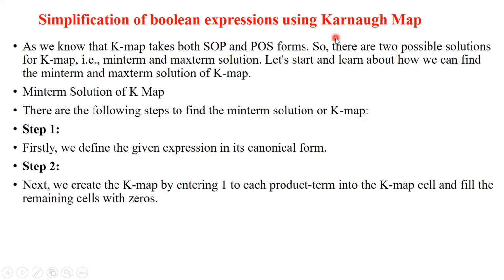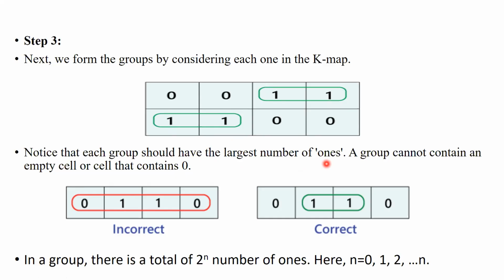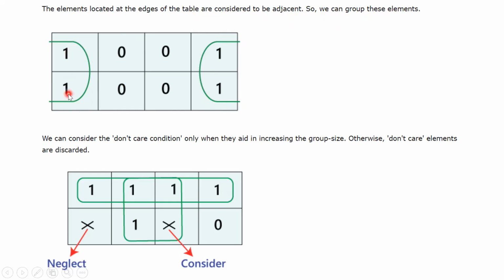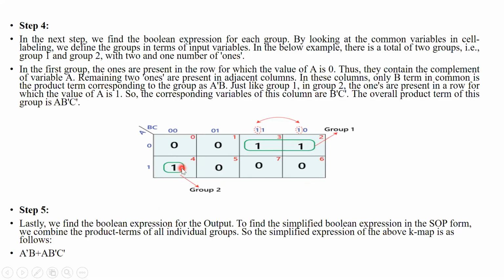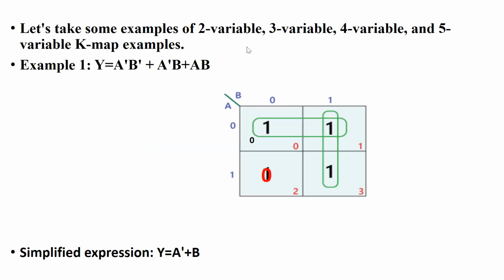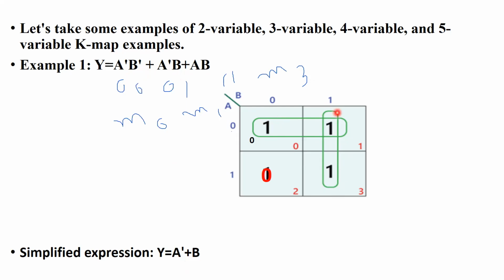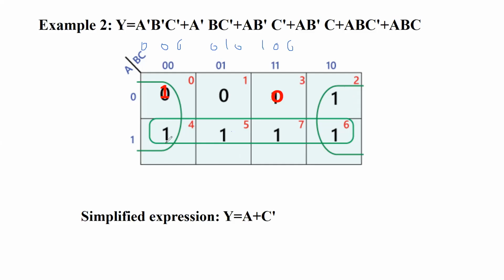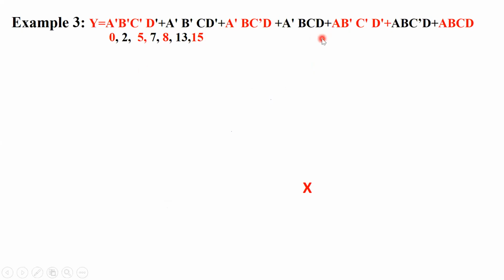DSD lect 12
Simplification of Boolean algebra using K map